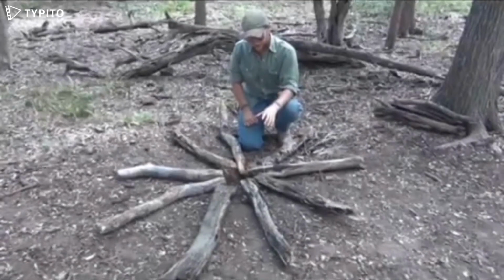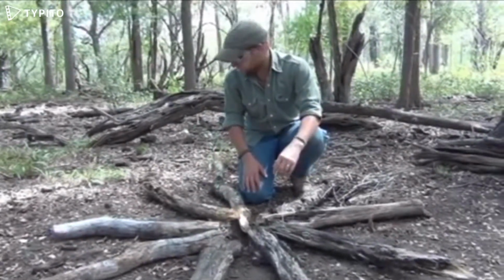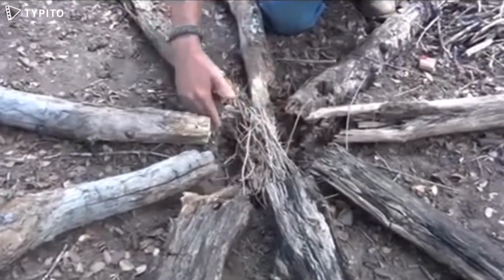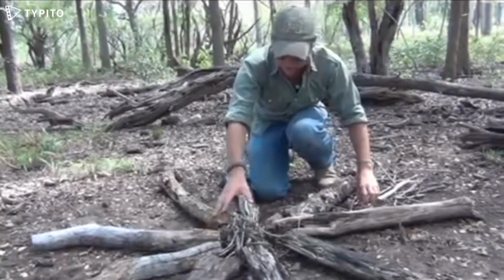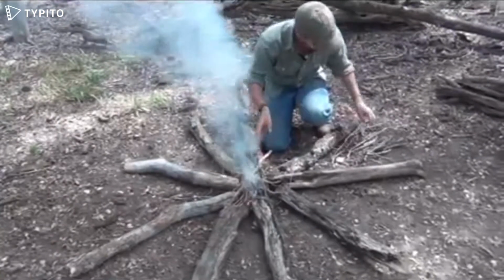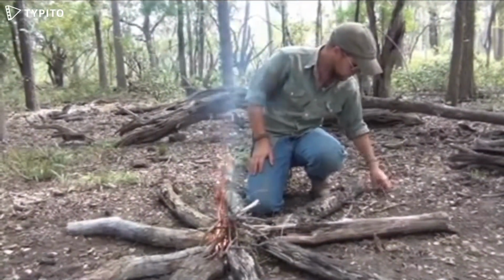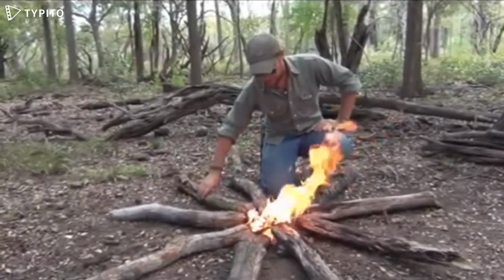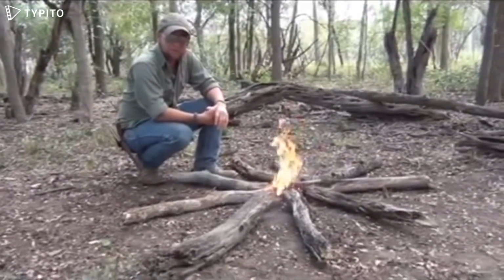How To Build Star Fire | Scouting Skills | World Scouts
World Scout Organization
Message
Scouting Movement
Simon Hang Bock Rhee